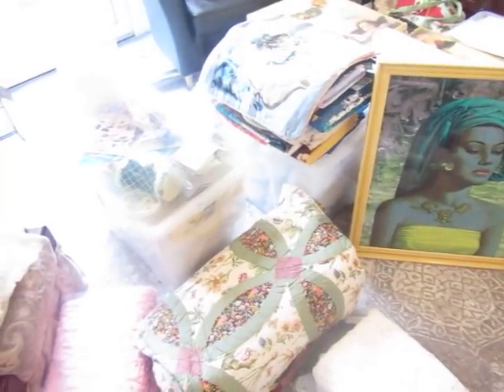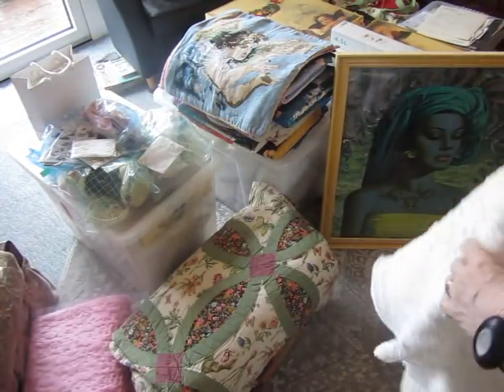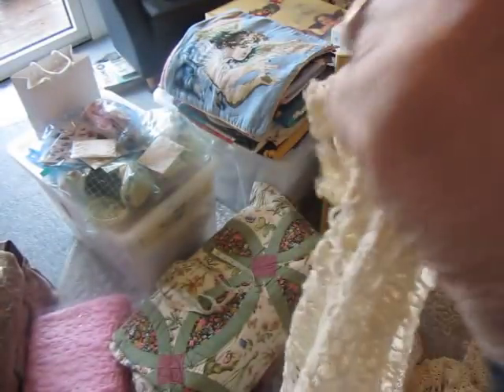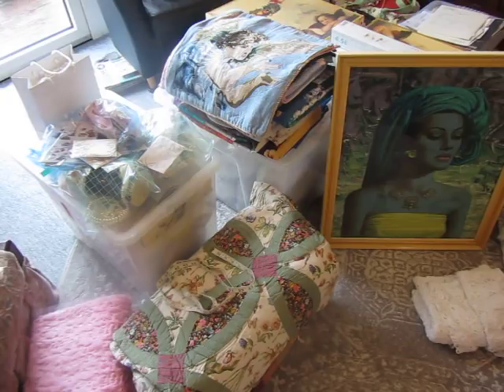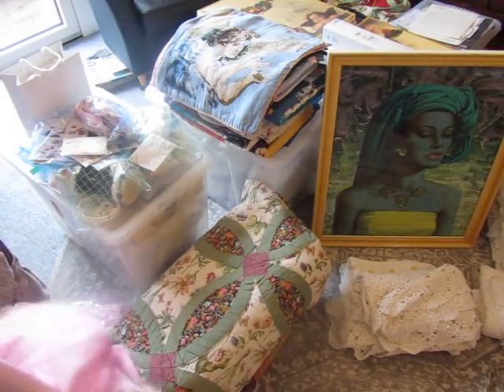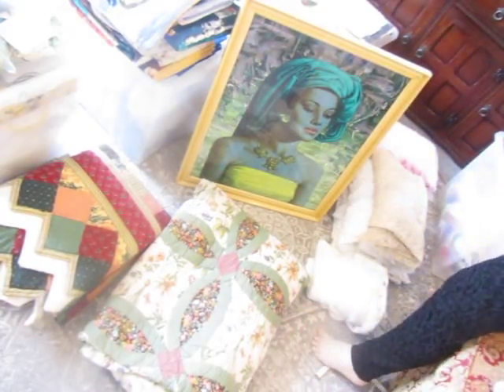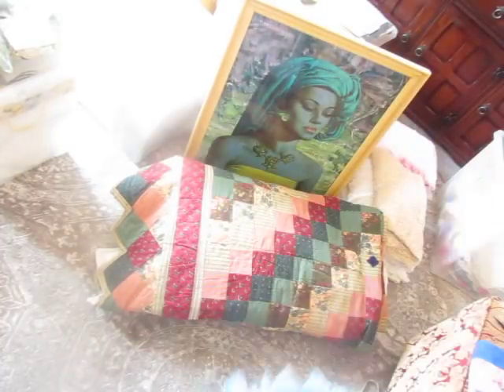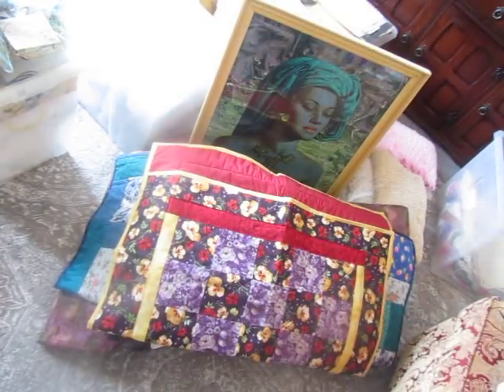SNIPPET ROLL CHALLENGE PRIZES!! 1st & 2nd CHOICES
QUILTS and CROCHET THROWS, BEDSPREADS  and TABLECLOTHS FOR YOU TO CHOOSE FROM, SHOULD YOU WIN!
ENJOY!  June xxx
PS: ??Maybe an extra prize or two??